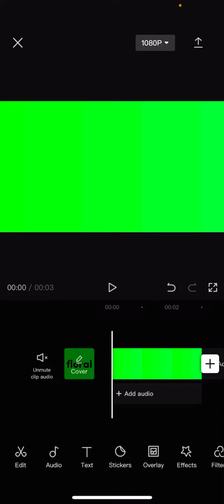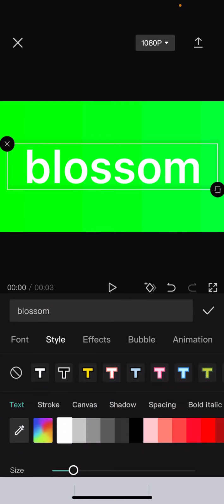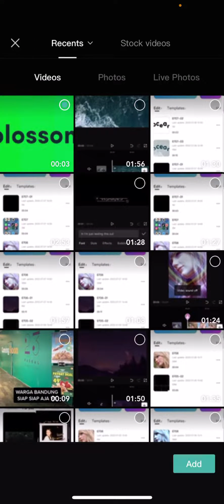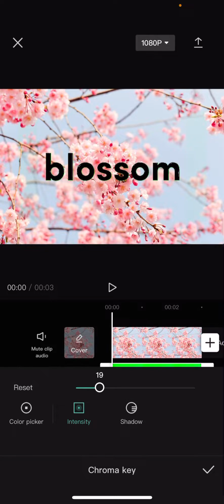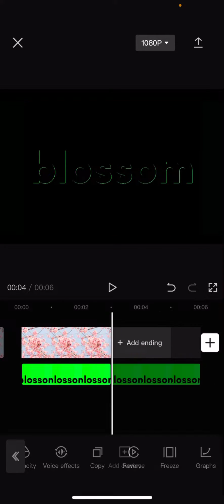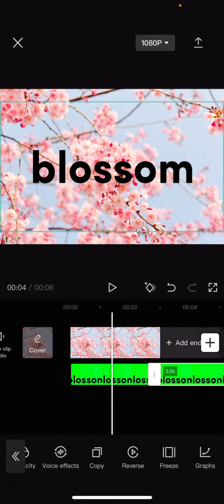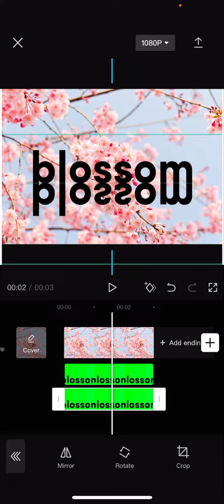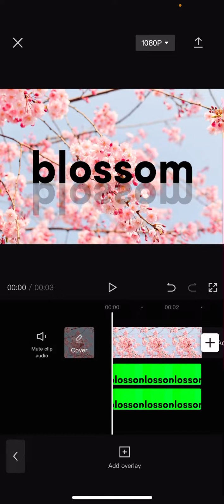Reflection Text Effect Tutorial On CapCut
Make this reflection text effect on CapCut by watching this tutorial.